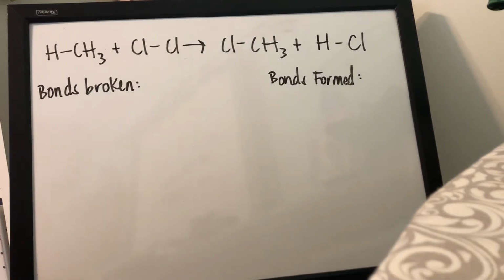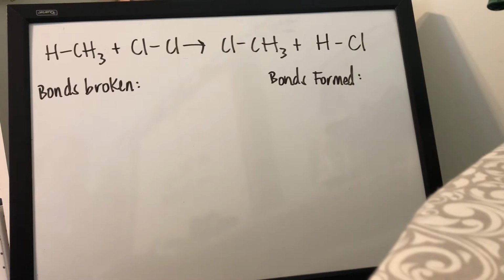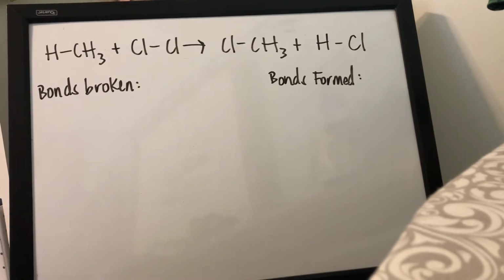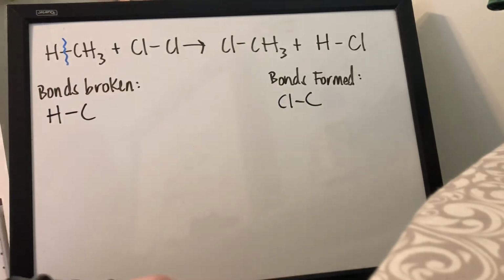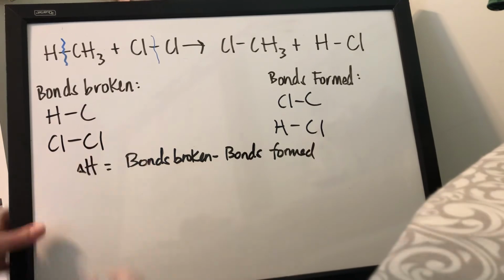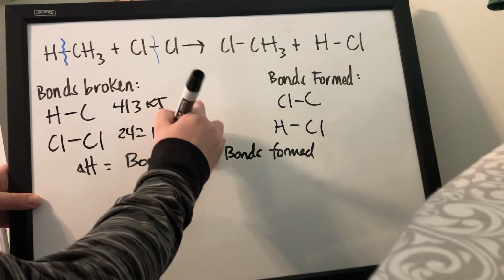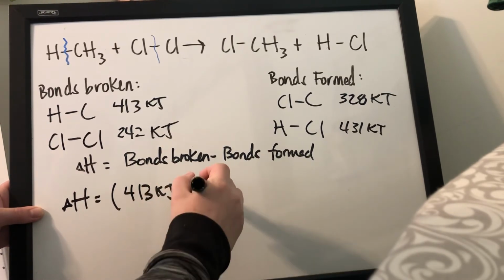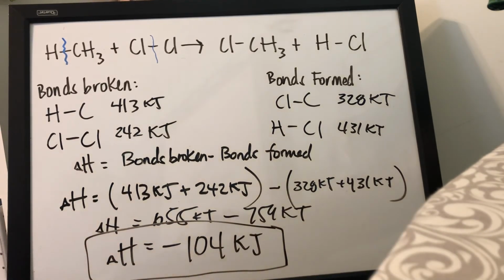AP Chem: Bond Enthalpies to Calculate Delta H